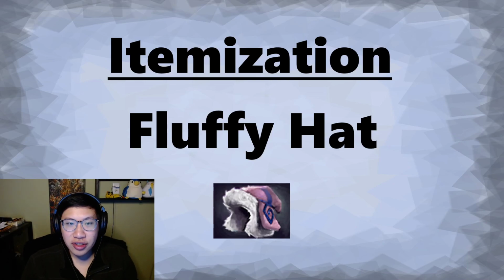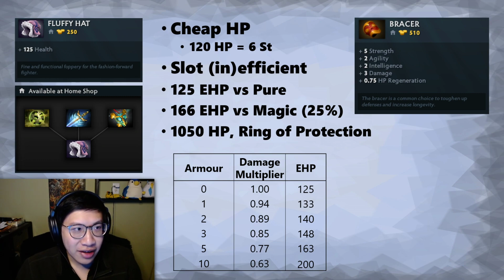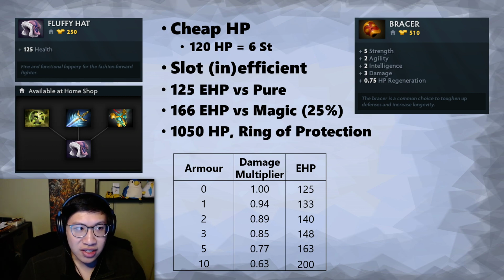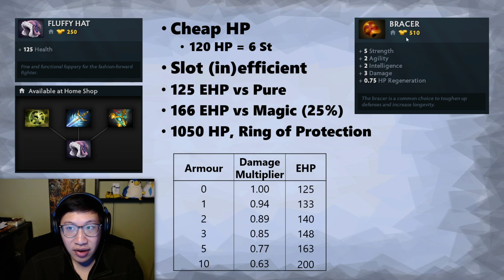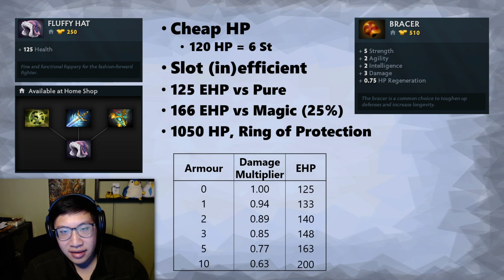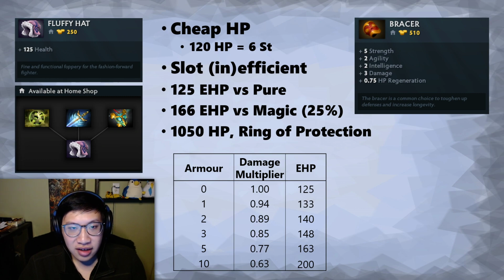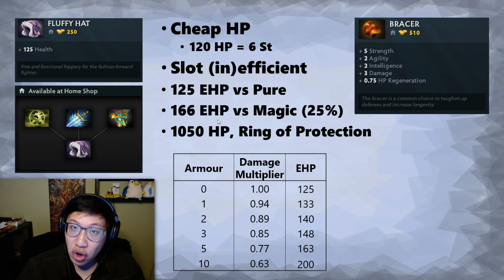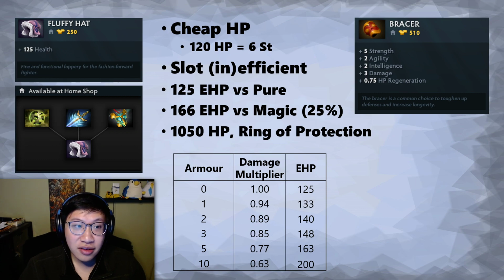Support Itemization: When to buy Fluffy Hat | Dota 2 7.28a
I believe the Fluffy Hat is pretty much going to be the new Bracer for supports. It's a cheap item to tank up some health. Any support can buy it if they think they need more HP.